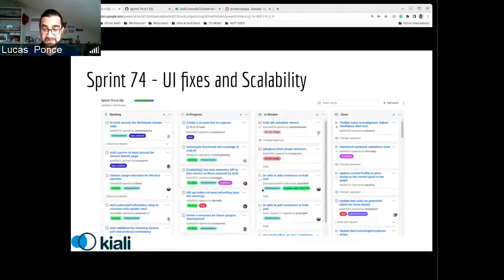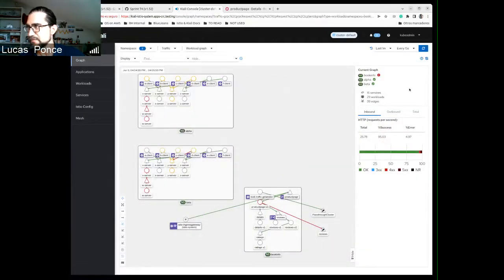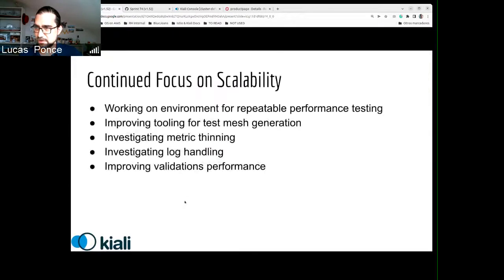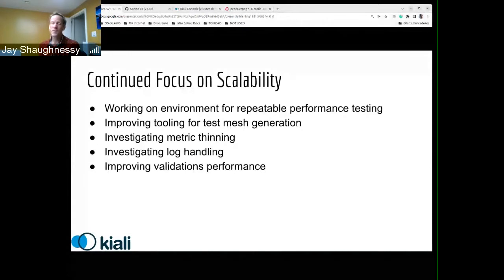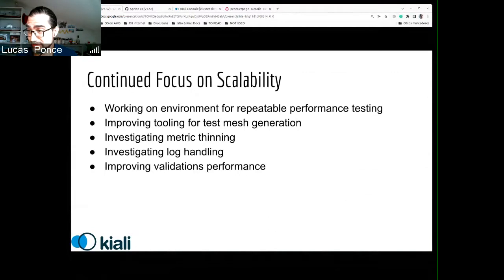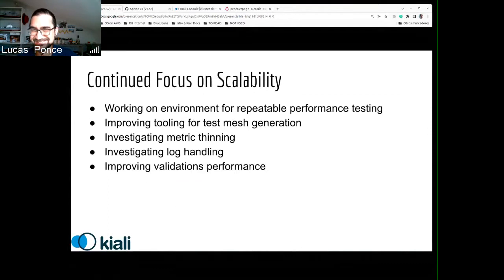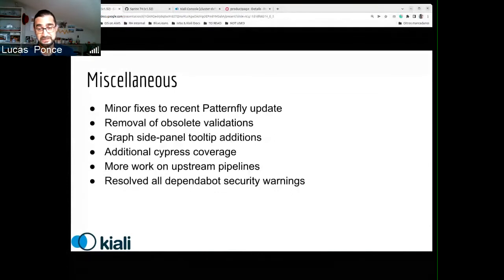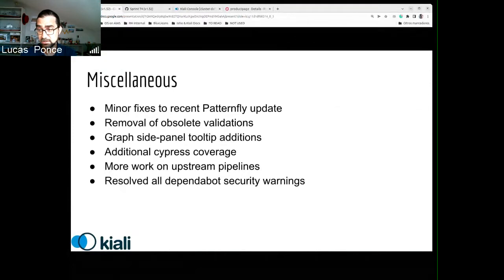Kiali Sprint 74 Demo [v1.52] - Service mesh management for Istio